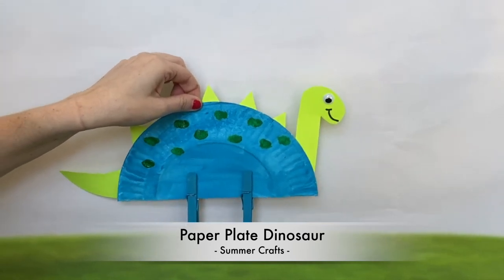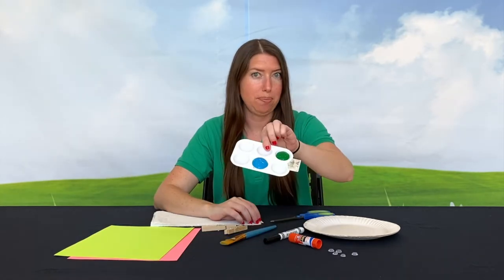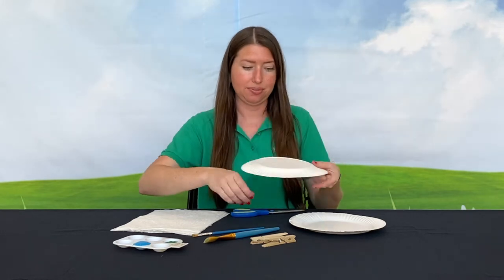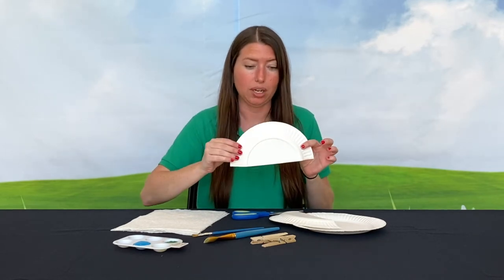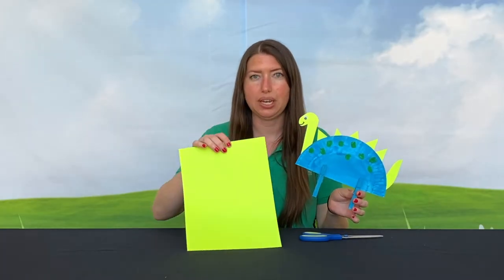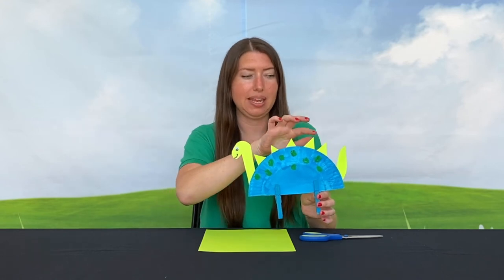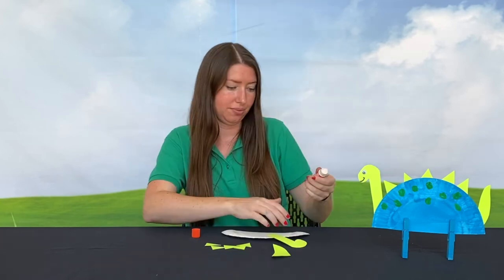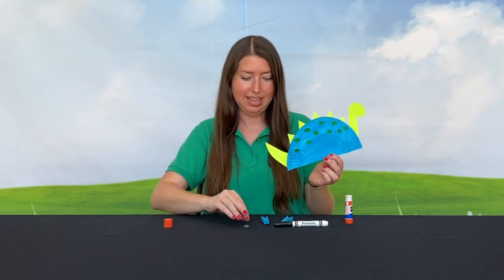Miss Andi | Paper Plate Dinosaur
Supplies needed:
o Paper Plate
o Paint
o Color card stock paper
o Clothes Pins (2 per dinosaur)
o Googly eye
o Scissors
o Glue
o Marker

How to:
• Start by cutting your paper plate in half.
• Decide what color body you want your dinosaur to have and paint one of the 1/2 plate pieces.  Paint two corresponding clothespins for each dinosaur you want to make.
• Once your dino body is dry, use it as a template for drawing your dinosaurs spikes, head, and tail. You decided if you want a long neck, short neck, small tail or long tail.
• Glue your head, tail, and spikes to the back side of the paper plate.
• Add a little smile and googly eye to your dino head.
• Attach clothespins and you are done!